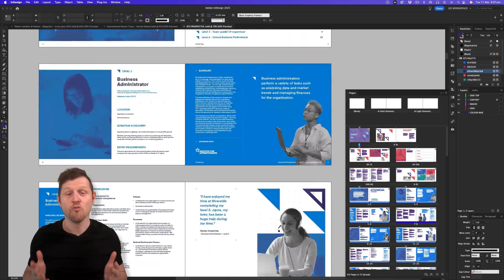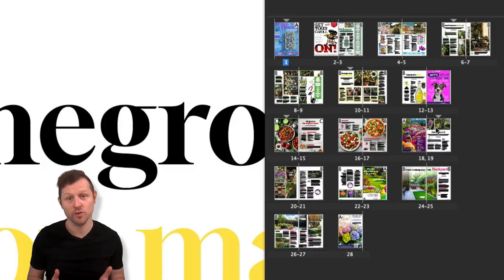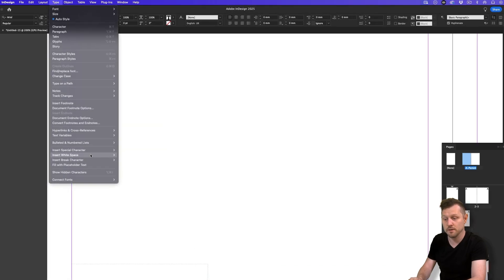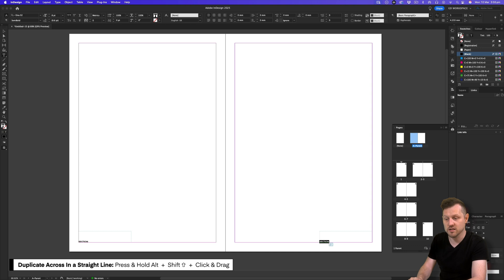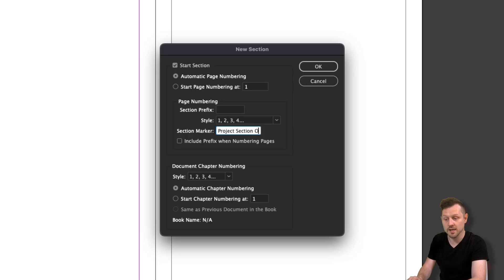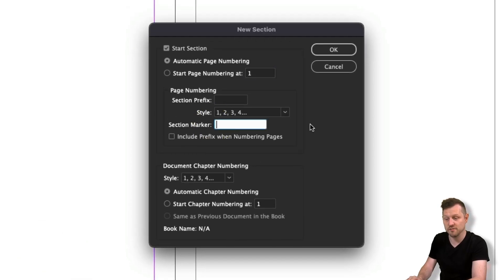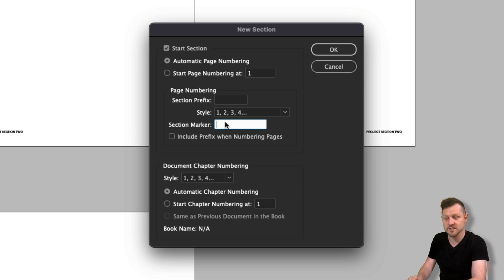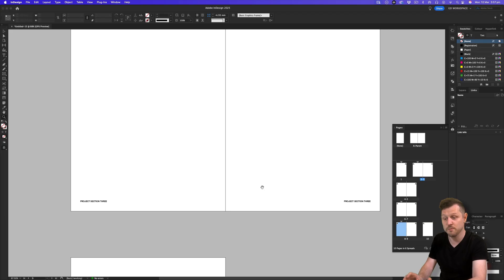Add Sections to ORGANISE Your Documents Like a Pro in Adobe InDesign | Design Tutorial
In Adobe Indesign, one really helpful way to keep your document organised is to use section markers.

This can be cool for adding repetitive section markers to multi-section publications like books, magazines, and reports, which can help you minimise potential mistakes and help maintain clarity, consistency, and automated updates across your layout.

Want to learn how to use them?

Then check out this pro tip!

This Tip is part of the Pro Tips InDesign Ultimate Guide